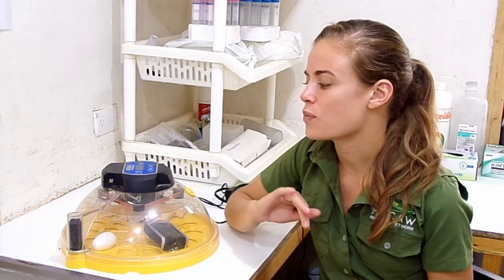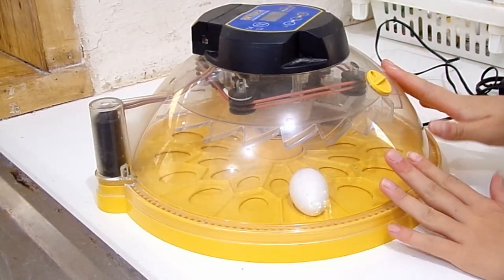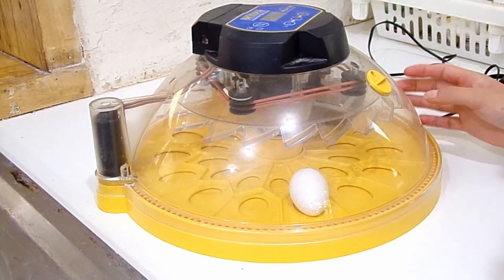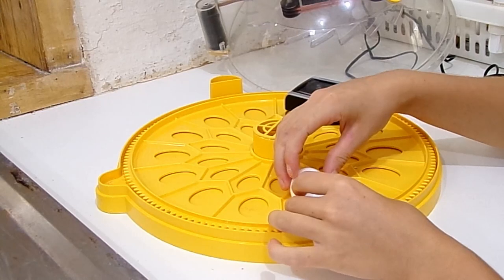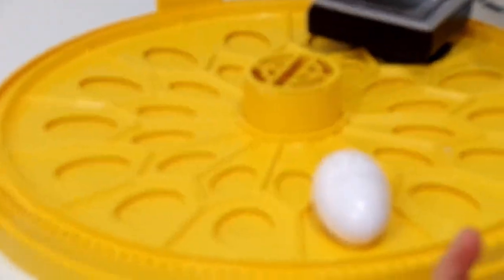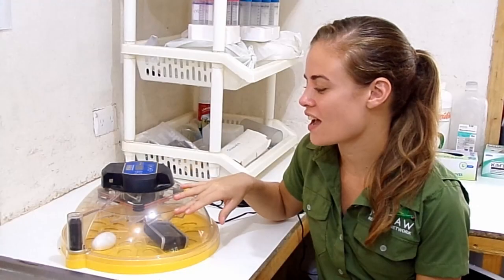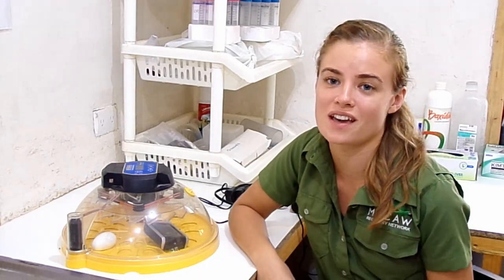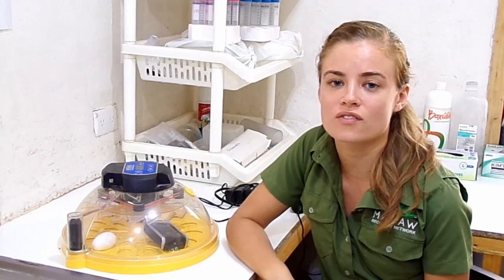From Egg to Hatching: Incubation of an Egg in Punta Islita Breeding Center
Our Bird Manager at the Punta Islita Breeding Center, Carey Wentz, welcomes you to our Vet Clinic and talks about our Incubation Program and its importance for the care and conservation of Macaws.

You can support this program by symbolically adopting Nyala, one of our rescued breeding Macaws at the center. Your support aids the chicks in their journey from incubation to release in the wild. for more information on our Adoption Program.

This video is the first part of a short series on Incubation, Fledging, and Release of chicks.